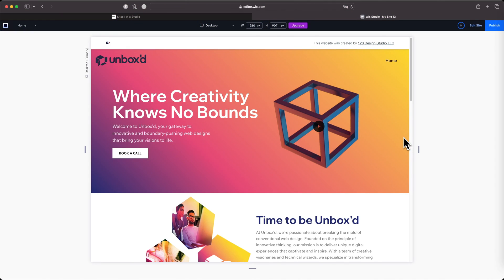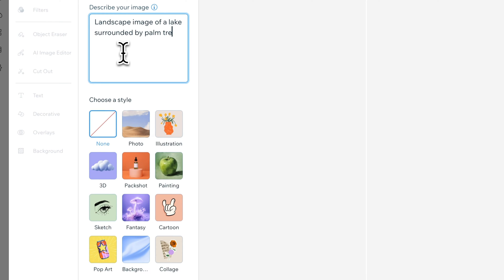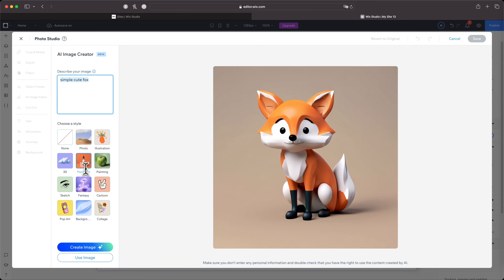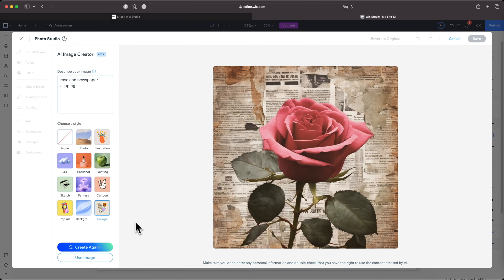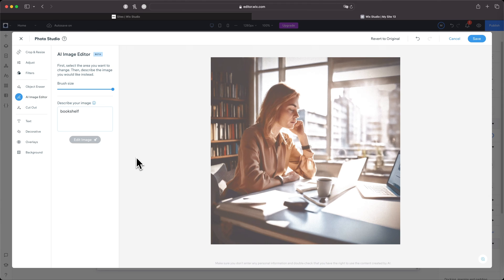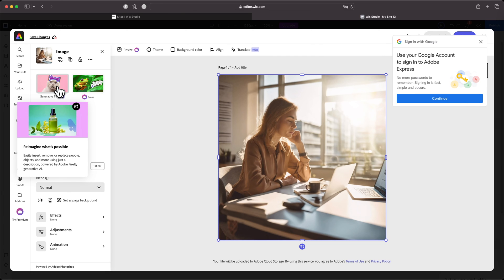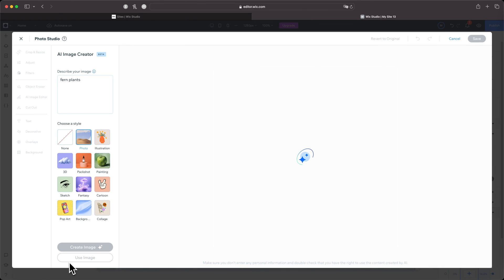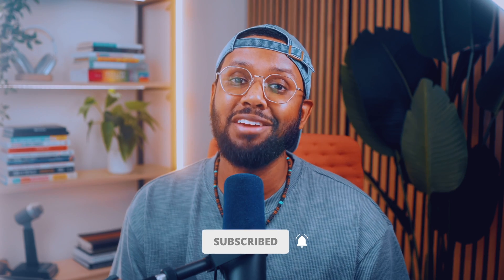Wix Studio's AI image Creator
In this video, I show you how to use the AI Image Creator right in Wix Studio to generate images that you can edit and use right away on your website..